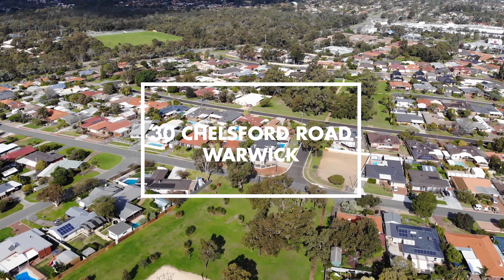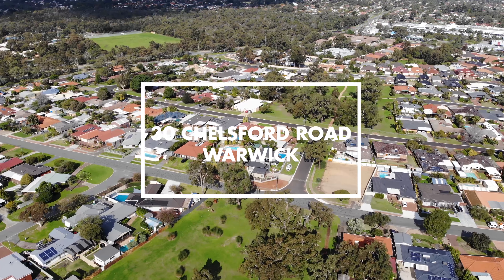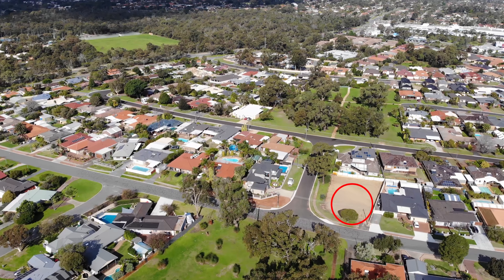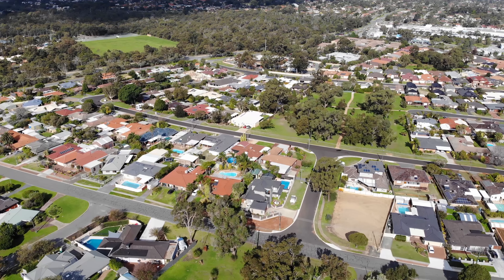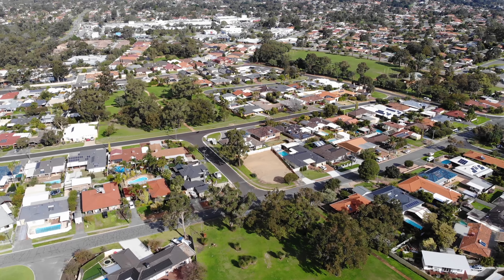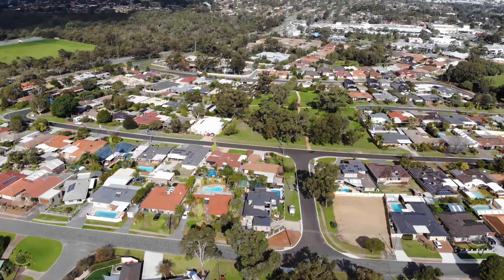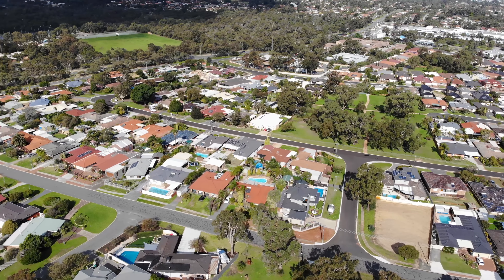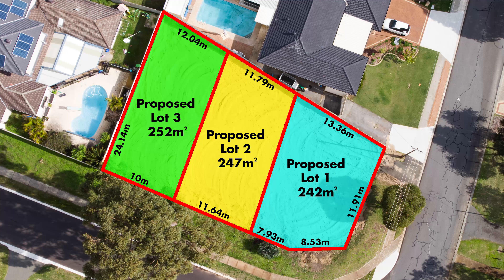30 Chelsford Road, Warwick - PRIME BLOCK - SURROUNDED BY LOCAL PARKLAND RESERVE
Nestled in a quality whisper quiet location just footsteps from local reserves this elevated block is in the perfect position to build your dream home. With an array of conveniences nearby and in a highly sought-after area this could be exactly what you have been looking for.